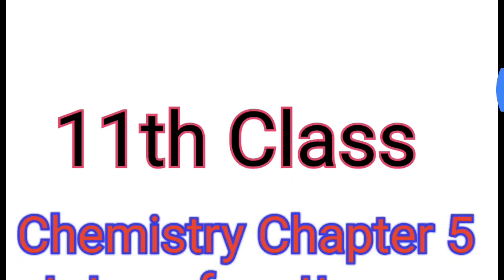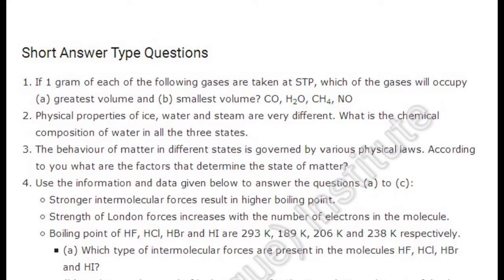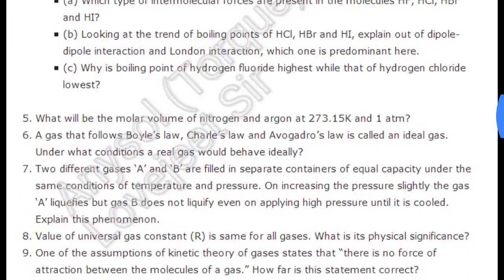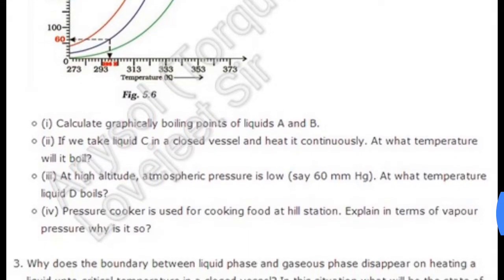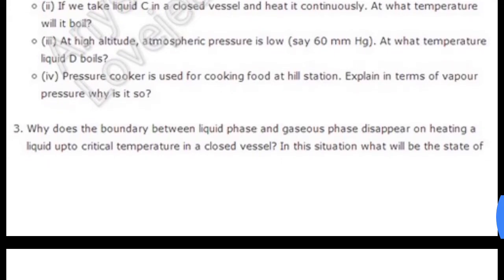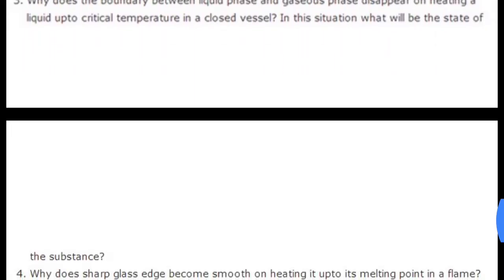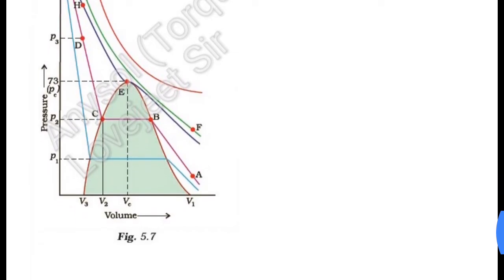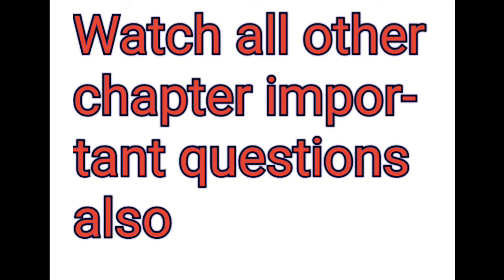11 chemistry chapter 5 states of matter,gas & liquids l CBSE l ISC l Anysol Institute